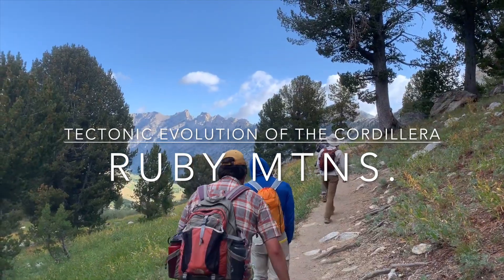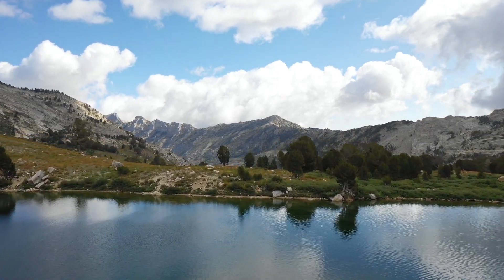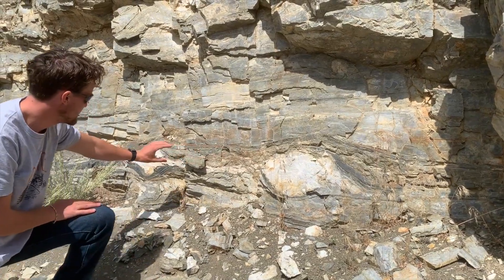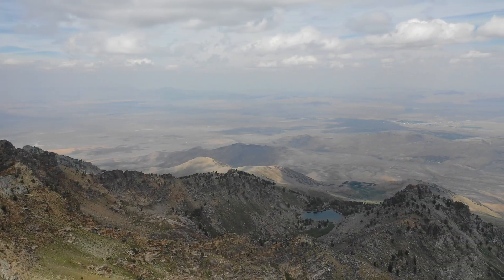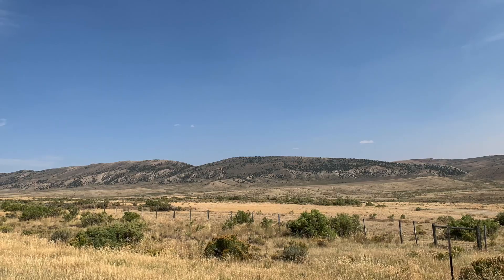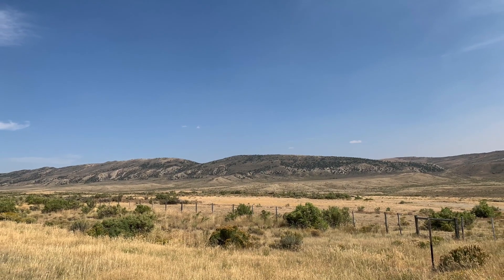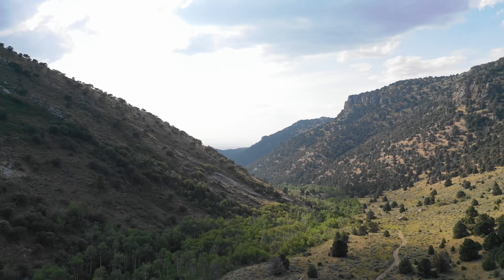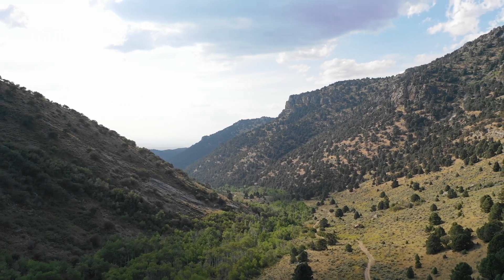Tectonic Evolution of the Cordillera Course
Fall 2019 trip to the Ruby Mtns. with University of Wyoming graduate students for the course: Tectonic Evolution of the Cordillera.